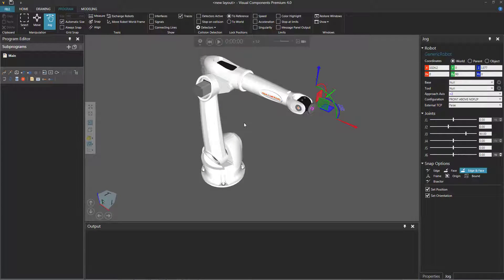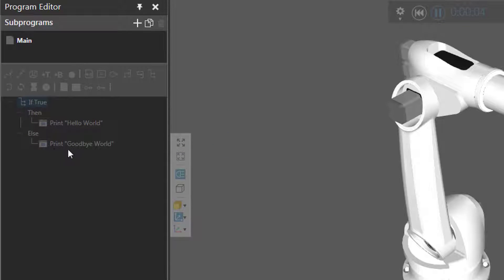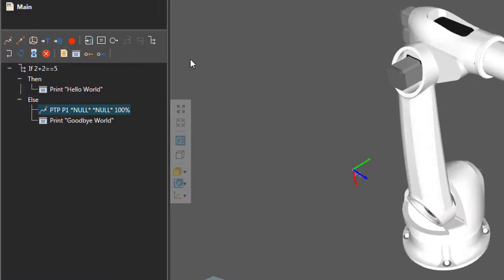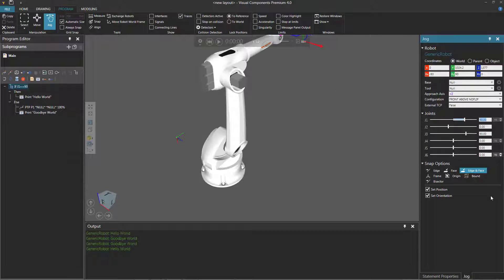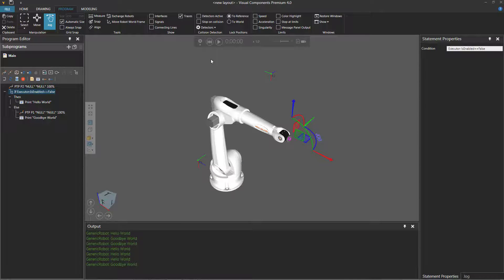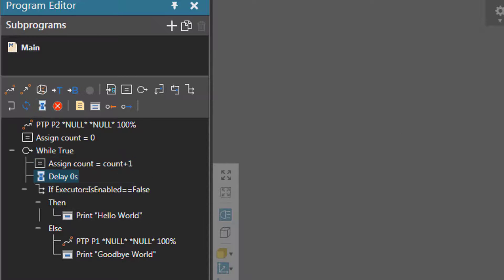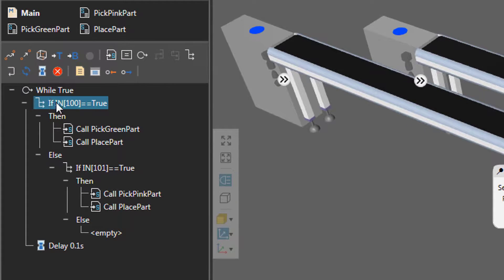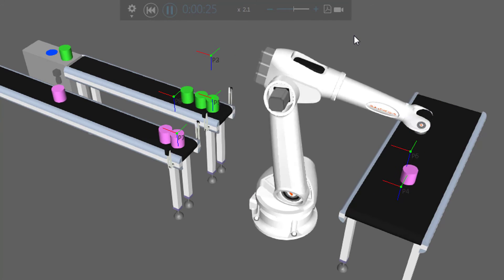Teach an If Statement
This video shows how to teach a robot a conditional IF statement for executing different scopes of statements.